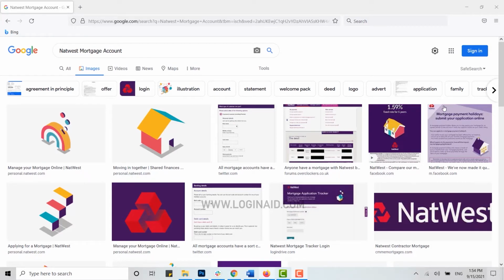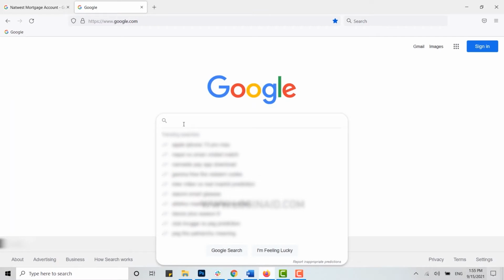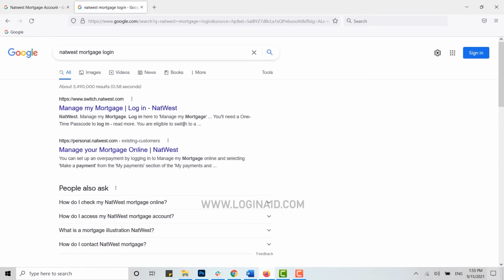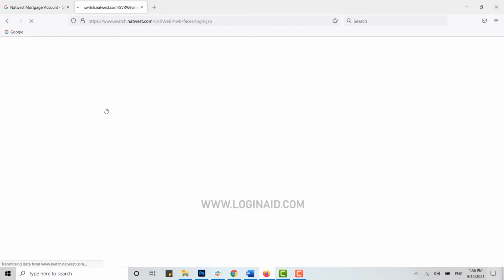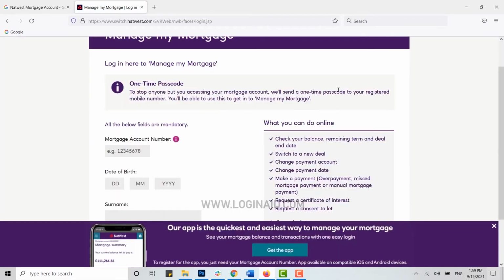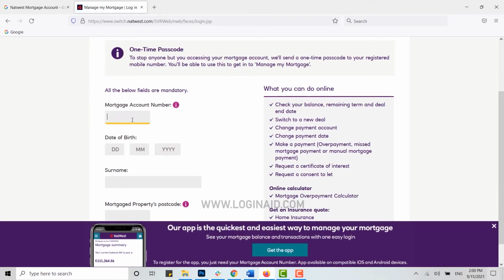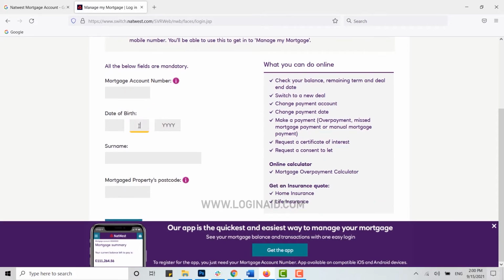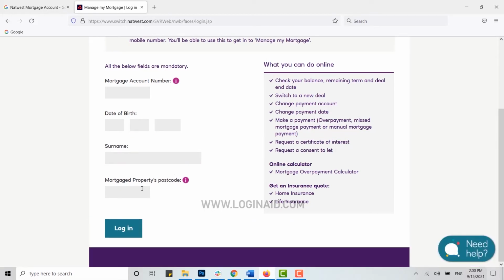NatWest Mortgage Account Login 2021 | NatWest Bank Mortgage Account Online Sign In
This tutorial video guides you on how you can login NatWest Mortgage Account along with the steps given:
1. Open web browser and in new tab search in for natwest mortgage login and tap ‘Search’.
2. Tap on very first link from search result.
3. You will be directed to official webpage of the Natwest.
4. Type in Mortgage account number, date of birth and surname and mortgage property passcode.
5. Tap on ‘Log In’.
You will get logged in to your mortgage account of NatWest.